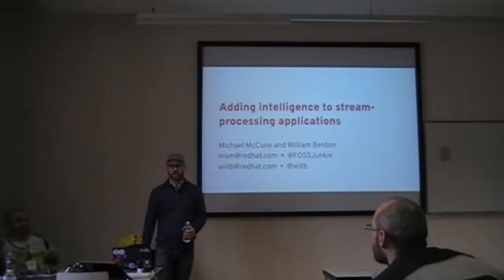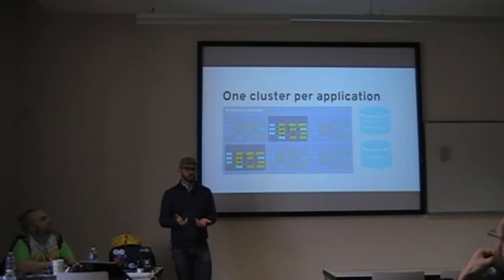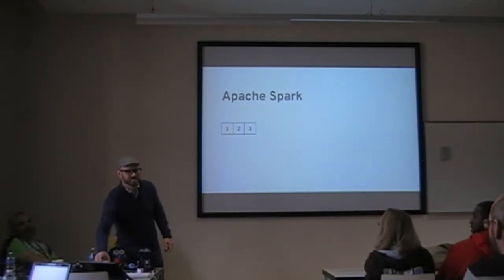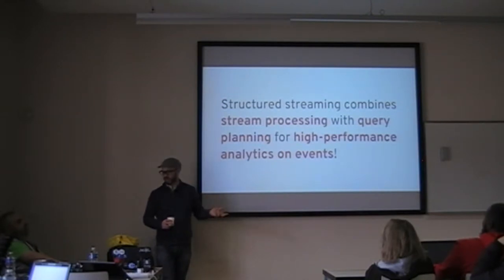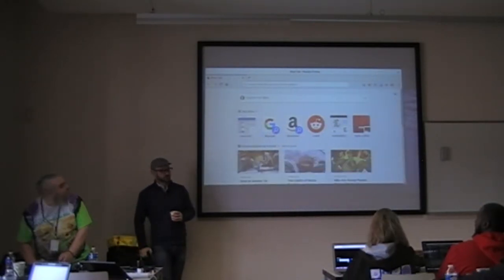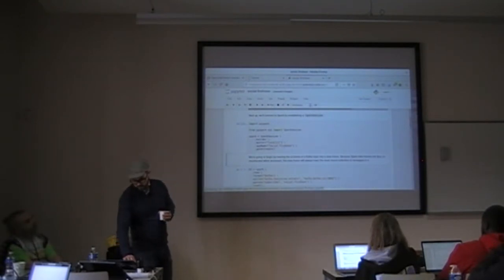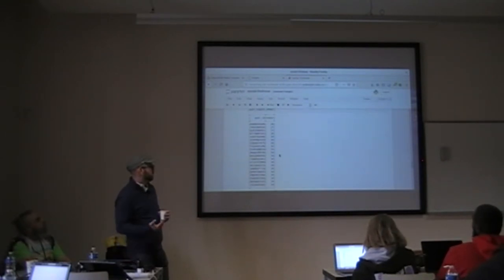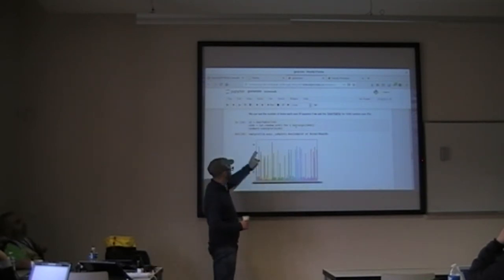Radanalytics.io streaming applications workshop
Presentation name: Radanalytics.io streaming applications workshop
Speakers: William Benton, Michael McCune
Description:  Stream processing at scale, continuous query processing, adding intelligent APIs to streaming applications, preparing data for NLP, using pretrained NLP and sentiment analysis models.